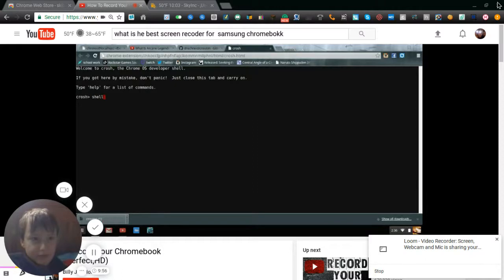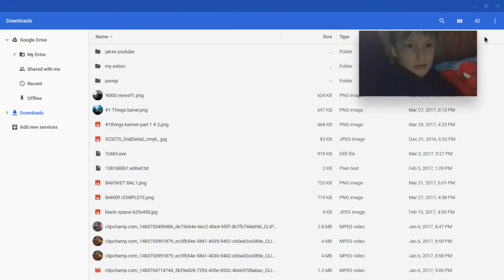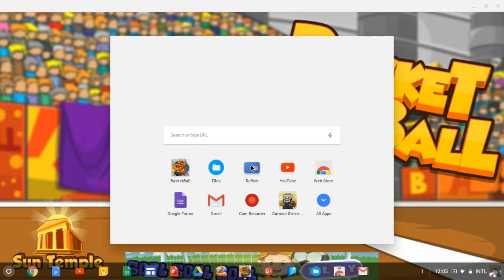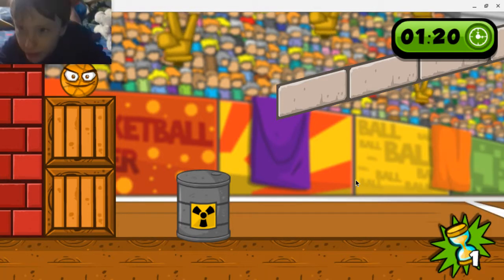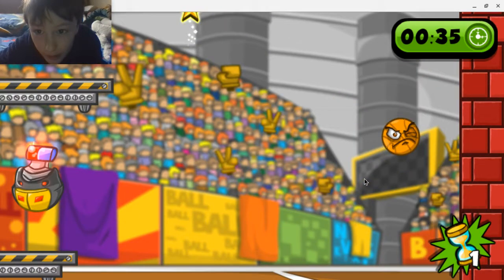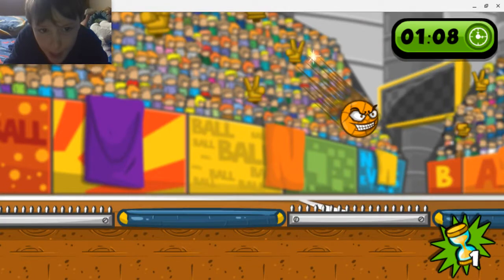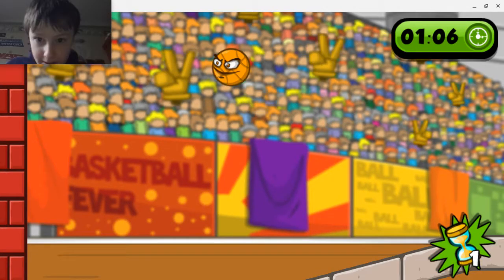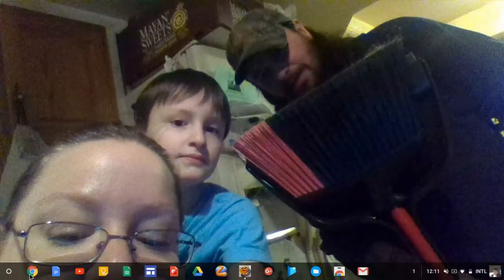MORE BASKET AND BALL+SNEAK PEAK OF NEW INTRO!!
new intro nice not in my videos yet but basketball until I study more I got the main idea down I thus need to learn how to put my intros in from my files into my video but